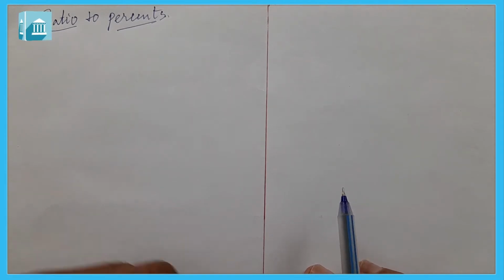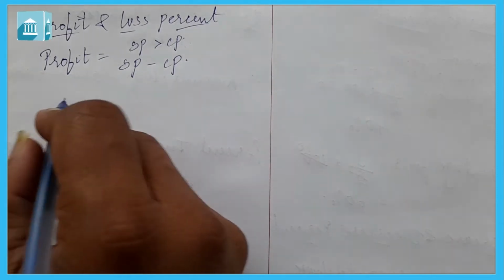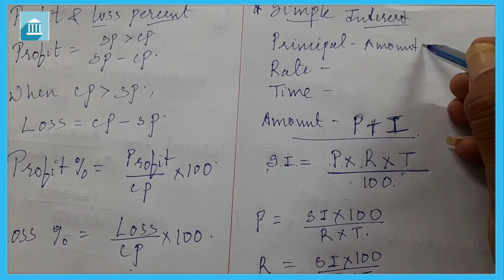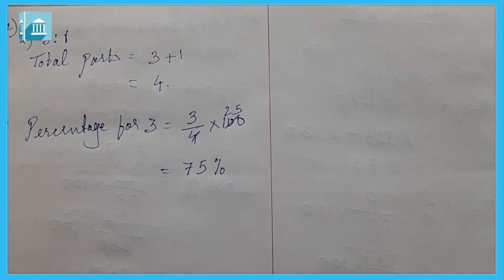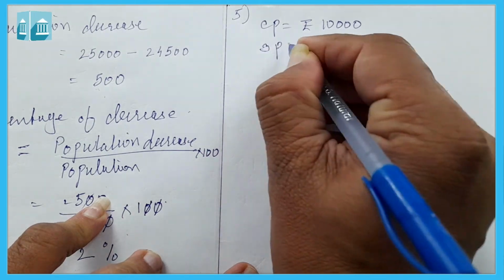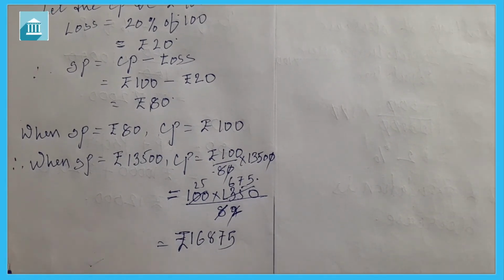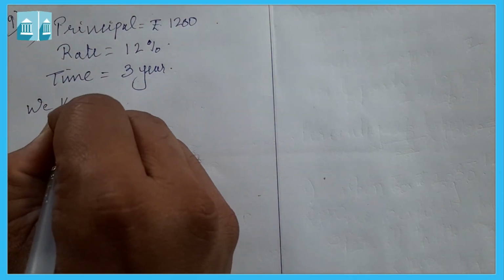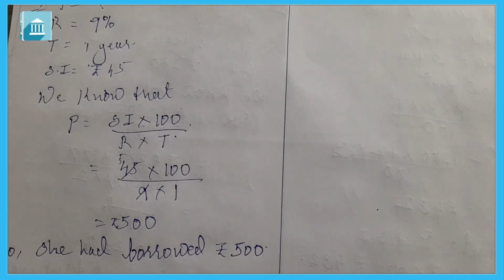Grade - 7 : Maths : Chapter - 8 : Exercise. 8.3